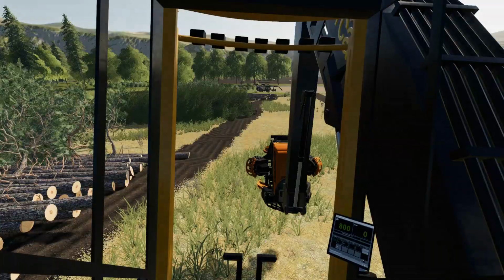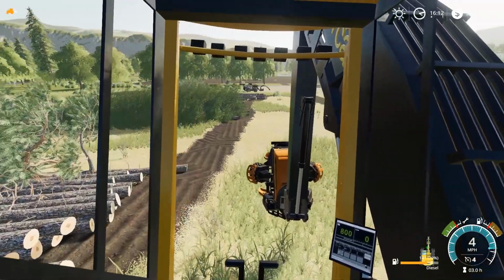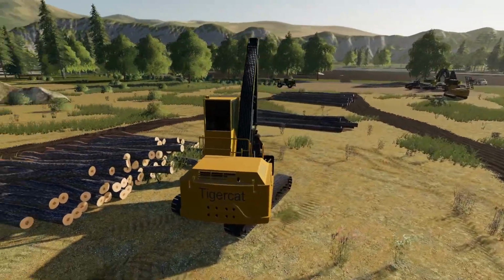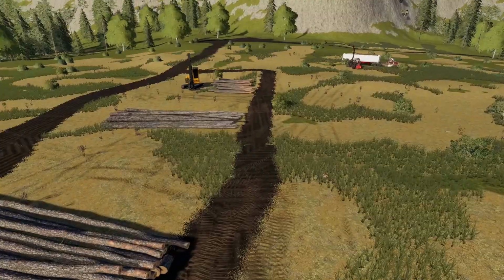FS19 | Logging Grizzly Mountain | Processing the 92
✔️ Toss the video a like

Hey, Hey everyone! I am back in Farming Simulator 19, back on Grizzly Mountain bringing you another logging video. In this one, I process the 92 trees I have sitting on my block.

I use my Tigercat Processor to process trees to 8s and 18s. Then I stack the logs just right so I can later load them with my Tigercat Loader onto my logging trailers.